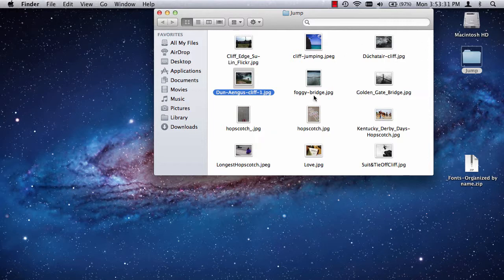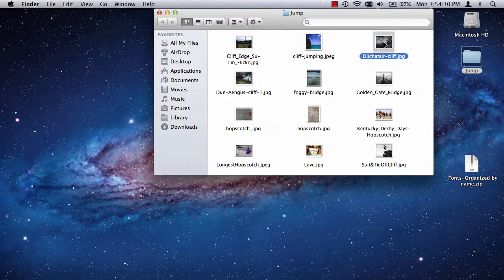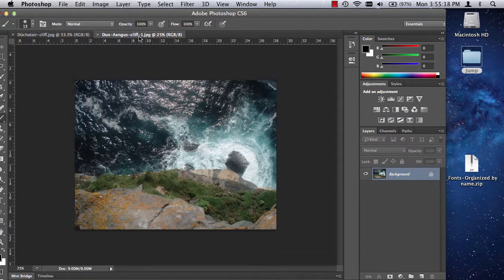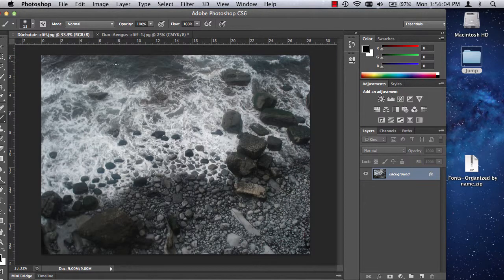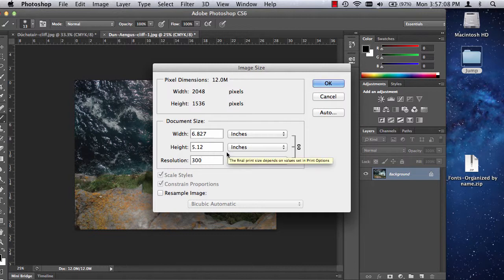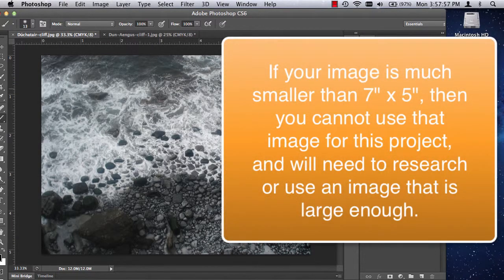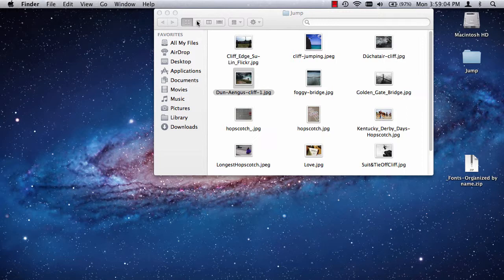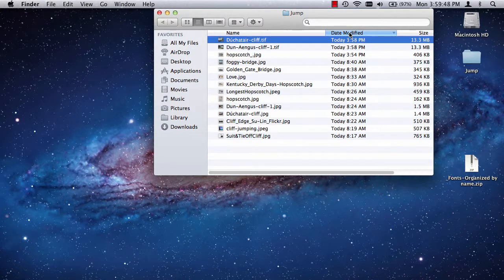Project 4 Image resolutions & file types